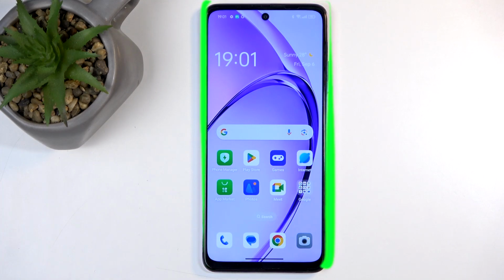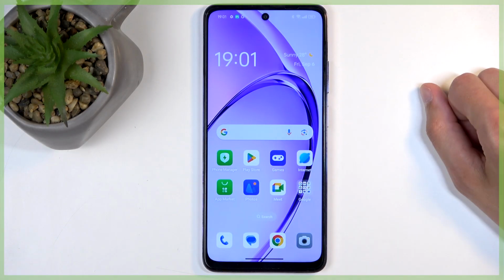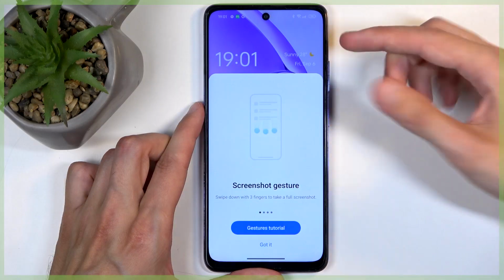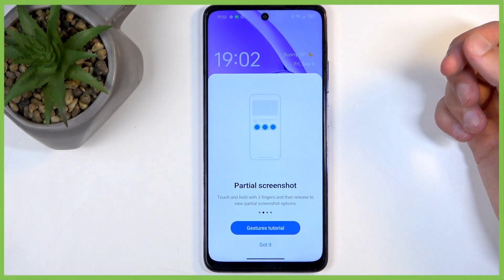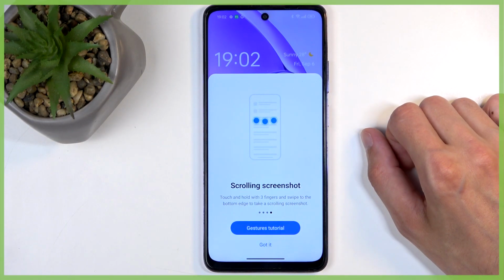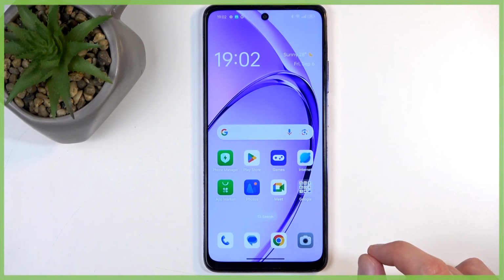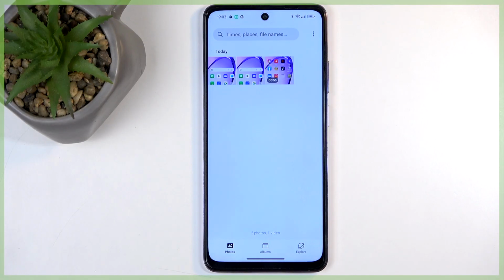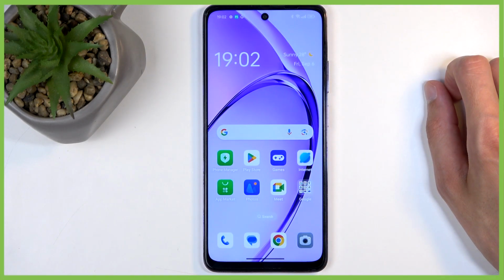OPPO A80 – How to Take a Screenshot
Learn how to take a screenshot on your OPPO A80 with this easy step-by-step video. We’ll show you all the different ways to capture your screen, including using the power and volume down buttons, the three-finger swipe gesture, partial screenshots, and scrollable screenshots for long pages. Whether you want to save important information, share something with friends, or keep a record of your screen, this guide covers everything you need to know. We’ll also show you where to find your screenshots in the Photos app and how to organize them for quick access. The OPPO A80 makes it simple to capture and manage screenshots, so follow along and master all the screenshot features on your device.

How to take a screenshot on OPPO A80?
How to use three-finger swipe for screenshots on OPPO A80?
Where are screenshots saved on OPPO A80?

0:00 Introduction and opening content to capture
0:18 Using Power + Volume Down buttons
0:32 Three-finger swipe gesture
0:56 Partial and scrollable screenshots
1:46 Finding screenshots in Photos app
2:19 Organizing and accessing screenshot albums